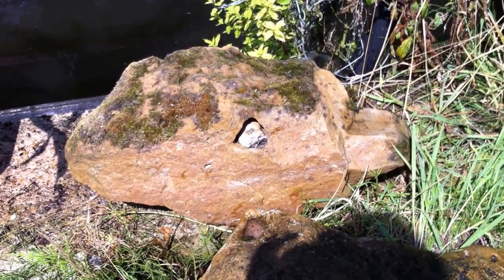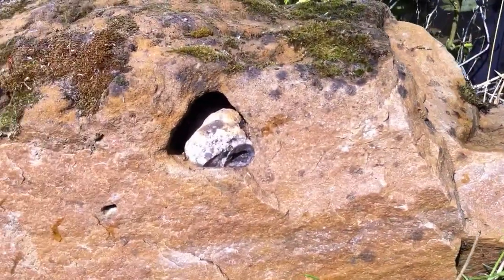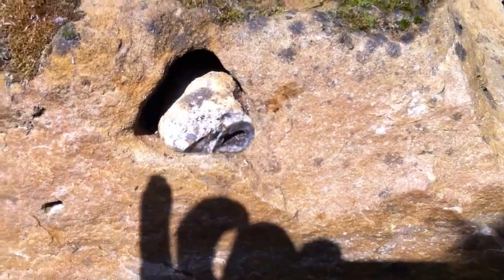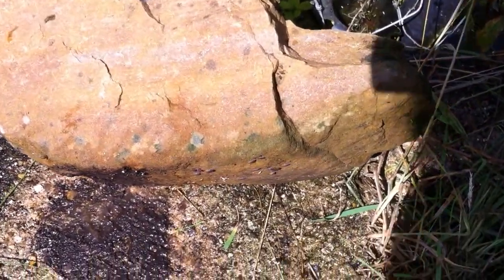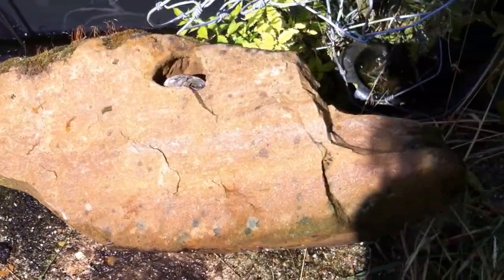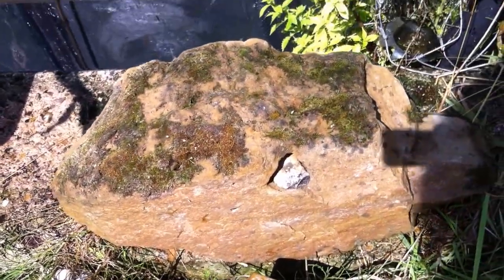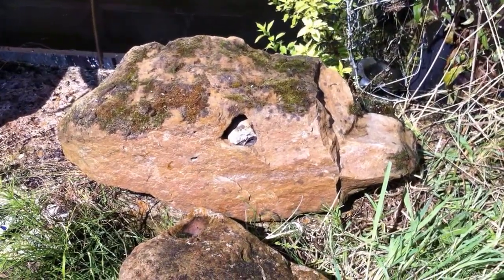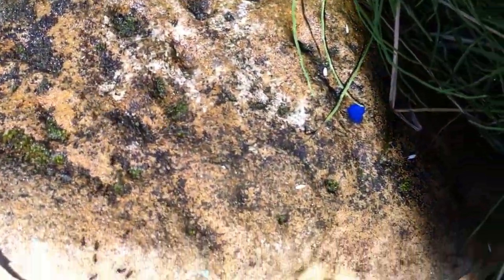Amazing Palaeolithic Tree Felling anvil shape tool,unknown prehistoric technology Quartzite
All these clips are of artefacts from the same collection in the Pleistocene Thames valley,now the Colne Valley Herts.
This is a strange tool that would seem perfect for tree cutting large trees possibly to make boats...so much easier than using tiddly little handaxes and choppers!
It is a large shaped quartzite (much tougher than flint and used for heavy duty work) that is anvil shaped with an aerodynamic rounded base,weighing about 100 kilos and has a beautifully symetrical cutting edge at each end.one end has a four sided point that would make a vertical cut while the other end has a perfectly double sided tapering on both the sides and top and bottom leading to a 6 inch chisel blade that would make a clean horizontal cut.
in the side of the artefact there is a hole with a split pebble wedged in with a clear groove above the hole suggesting wet twine had been used,the pebble to hold it in place when it expands,and by tying it with twine and guide ropes,it would have been hoisted into the lower branches of large trees (or possibly with an A frame) and by utilising gravity and the weight of the tool,been used to fell large boats possibly for making boats?
I actually have found TWO of these tools,the other one is shown briefly at the end of this clip,it also weighs about the same,has a rounded aerodynamic base,a hole in the side,evidence of tie marks,pitted holes in the top and a chisel end. only one end used on this one and it looks well used whereas the first is more technical,finer characteristics (like the tapering to stop the tool becoming embedded in the trunk too deeply) and looks much less used.
It makes so much sense to use large heavy tools to utilise gravity for difficult,heavy duty work such as tree felling or boat making and quartzite,although not a local material,is the best quality stone available for such work and may well have been brought here...probably by boat,it would have been too heavy to carry.
nothing like these has been identified before on any site of any age and this is typical of the technologies found on this site...see my for more and please check out my other youtube clips...there is just SSOOOO much here most archaeologists are put off even looking,its just too far beyond their comprehension...let alone the Paleo map I have featured on the website showing the coastlines and river systems of all of western Europe and Africa!
This is a museum piece,as are several other amazing,unknown yet quite possible technolgies made by colnian Man whatever age he was here...I believe this site dates from the earliest period of human occupation of Britain up to a million years ago but as of yet,british archaeologists and AHOB in particular have been extremely lax,negligent and indifferent to actually coming to the site to do the neccessary tests and analysis to confirm dating...they just dont have the "machinery" or imagination to even perceive the potential intelligent of the makers of these tools,Colnian Man from the shores of the Pleistocene Thames...indeed,its only in the last 15 years or so that they acknowledged humans WERE in England before the Anglian Ice Age (Boxgrove 475,000 K years ago) although their knowledge gleaned from Pakefield and Happisburgh is still extremely limited to say the least. and they remain ignorant of current finds as they refuse to investigate further in what is known to be a likely area of lower Palaeolithic occupation. what archaeologists call as rare as rocking horse shit!
Some of the tools and artefacts found here are undoubtably world firsts and may take time to be verified as scientists accept change reluctantly but I have no doubt that Colnian Man achieved a level of knowledge as evidenced by the artefacts he left behind,that superceded ANY other prehistoric human group. he could drill into stone,he could make fire,he could make hafted tools,he could make artistic representations,he could make boats,he created tools unlike anywhere else and most uniquely of all,he created an accurate,detailed,well charted map of Europe right down to the south of Africa with all the major river systems,lakes and coastlines in fine detail. in the eyes of most archaeologists an "impossible feat" but please,check out the website and see for yourself!,